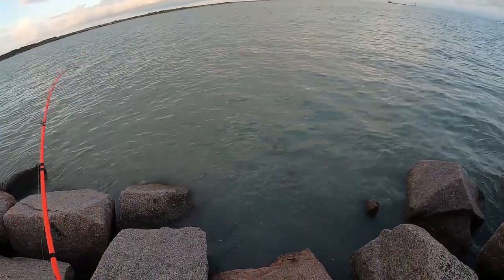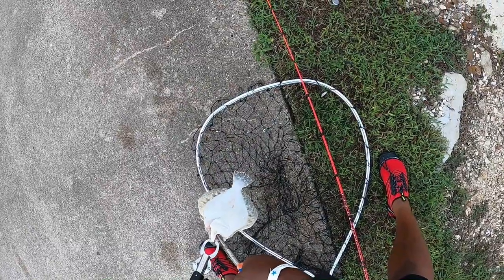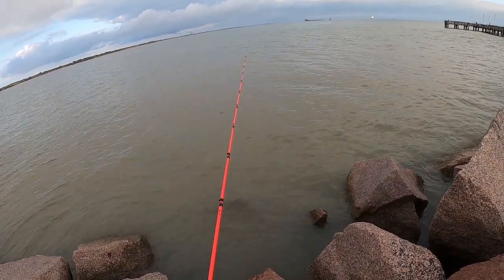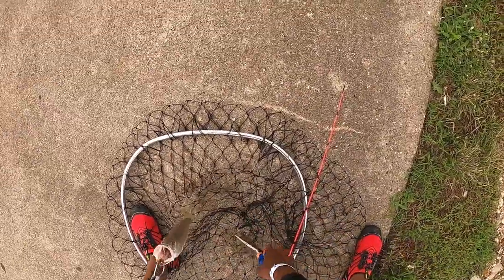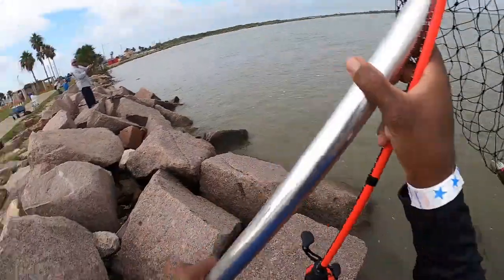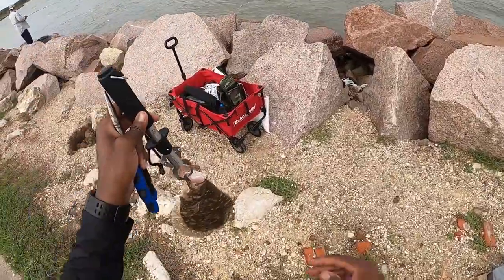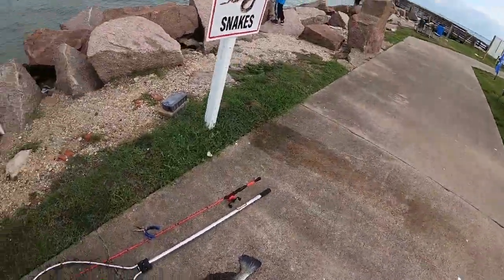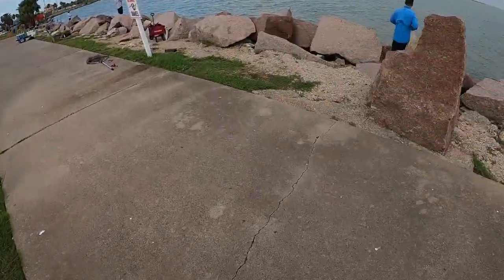GALVESTON SEAWOLF PARK FISHING WITH LIVE SHRIMP AND GULP 2O2O: I CAUGHT MY FIRST BIG UGLY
Check out all the gear featured in this episode I went to Galveston's Seawolf Park for some fishing with live shrimp and Berkeley Gulp and I caught my first big ugly for 2020!

Camera Equipment:
Canon G7X Mark II
DJI Mavic Mini